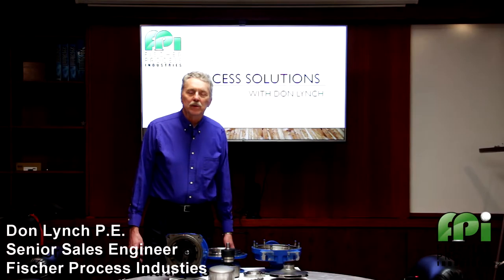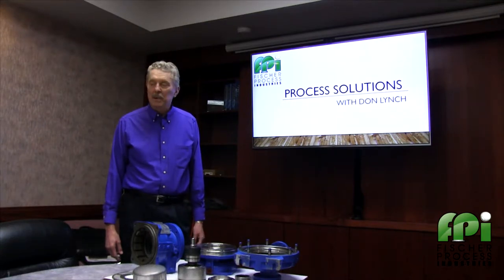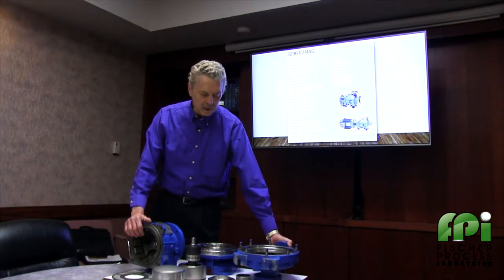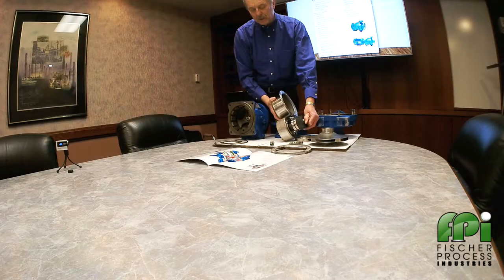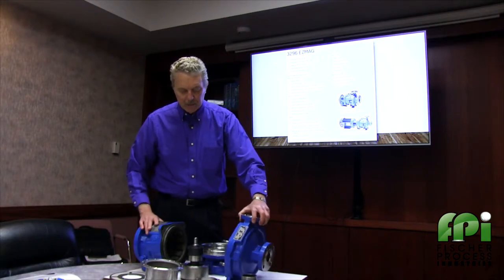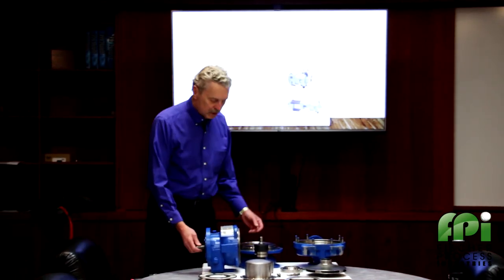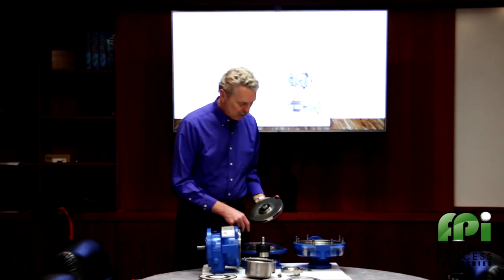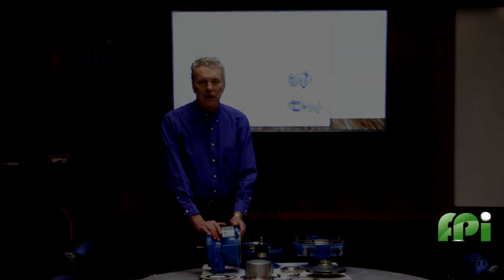Features and Benefits of the ITT Goulds 3296 EZMAG Pump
Don lynch discusses the features and benefits of the ITT Goulds EZMAg mag-drive centrifugal pump.